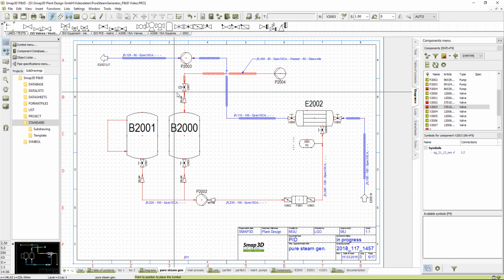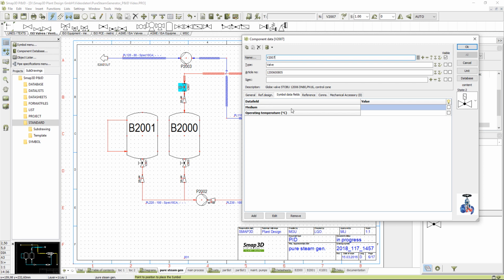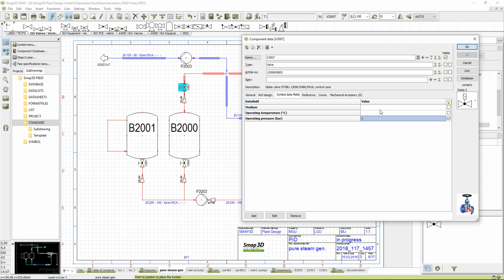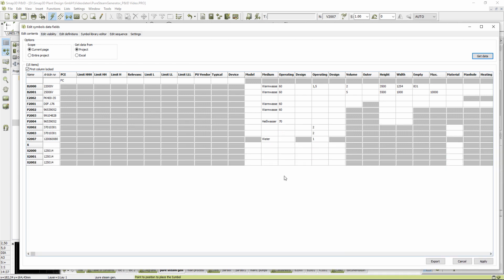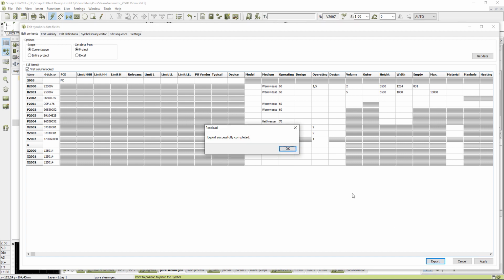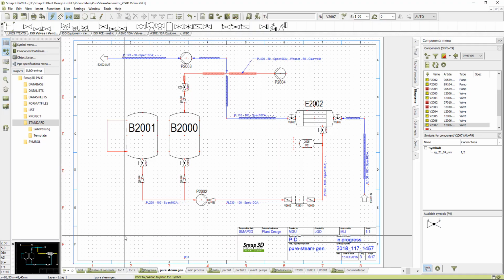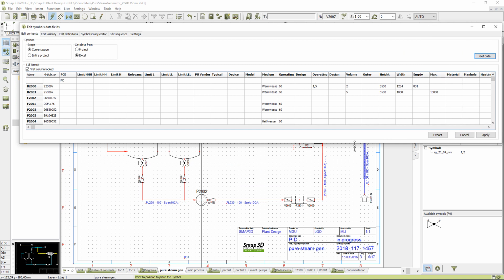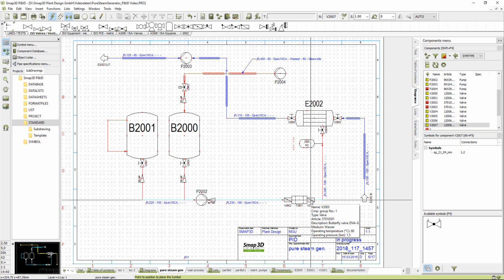Enter, manage and work with the process specific information in Smap3D Plant Design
In this tutorial we show you how you can add single simple data fields in Smap3D Plant Design and store parameters in it. Furthermore, you can learn how to quickly add multiple values at the same time and how you can export out to Excel and later re-import the data fields from Excel.